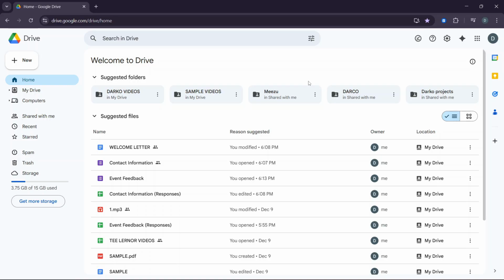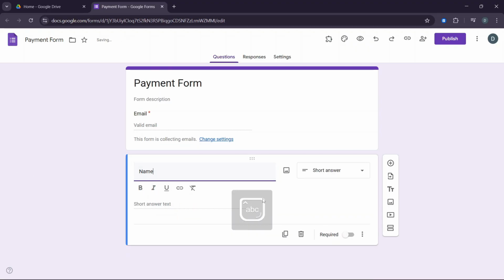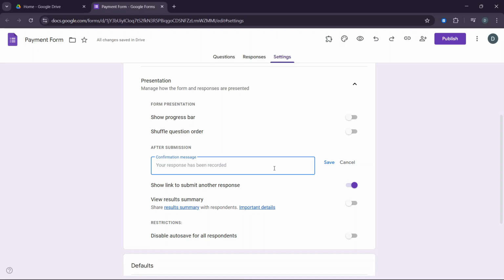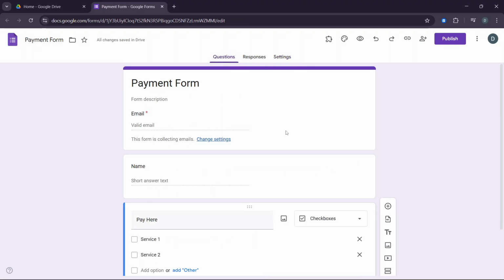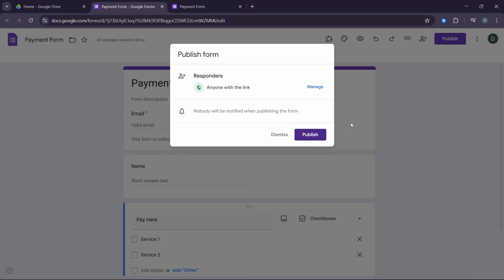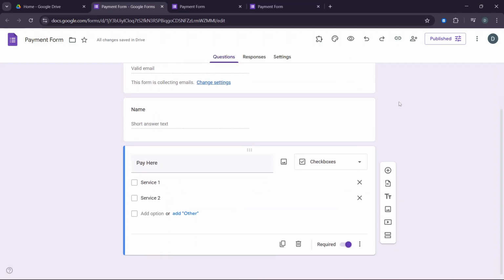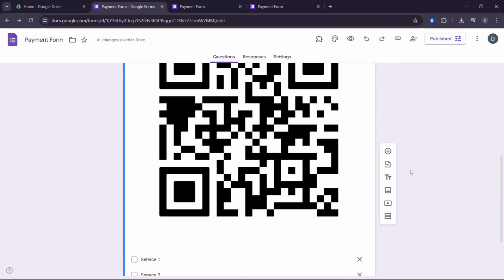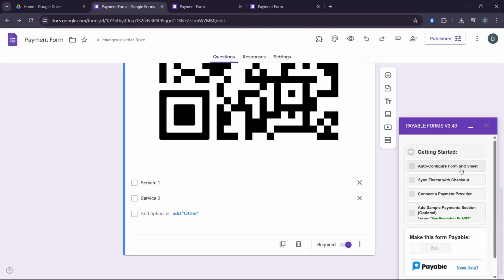HOW TO ACCEPT PAYMENT ON GOOGLE FORMS [2026 GUIDE]